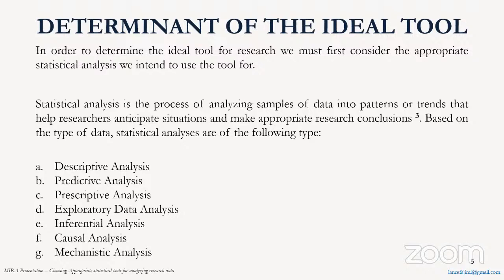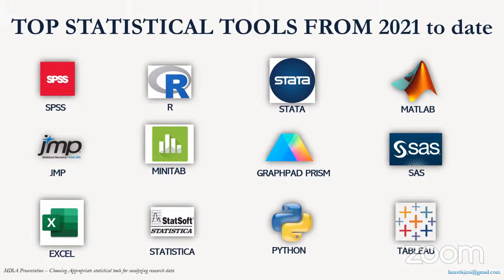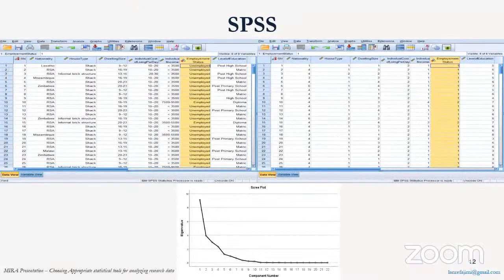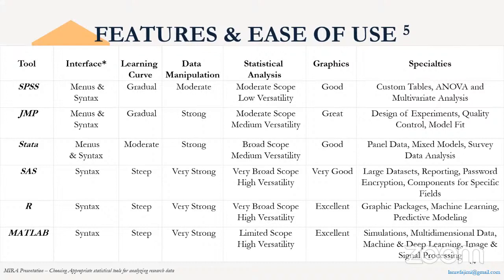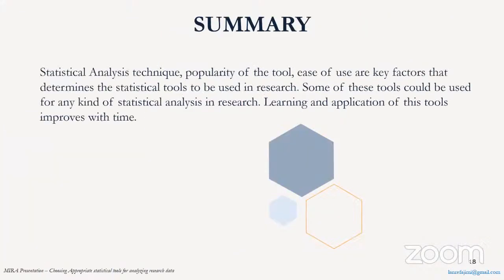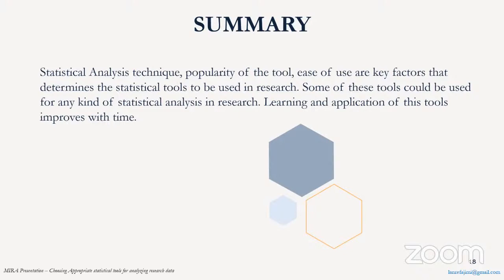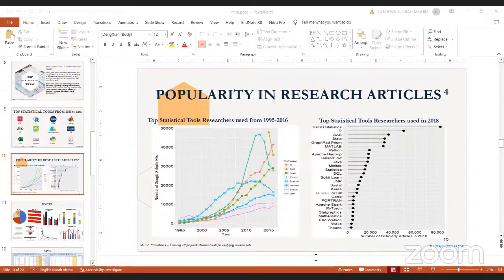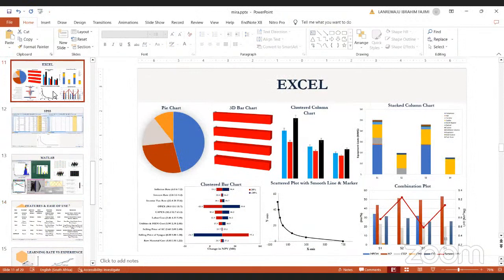Choosing appropriate statistical tool for analyzing research data by Lanrewaju Ibrahim Fajimi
The monthly series lecture is organized by Muslims in Research and Academics; a group of young Nigerians who are in their early career or about to start their career in academics